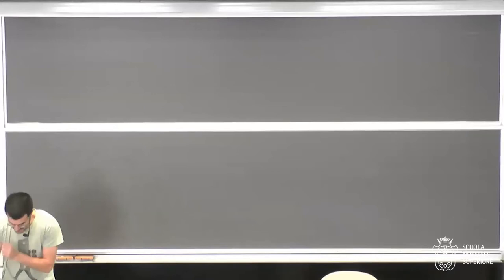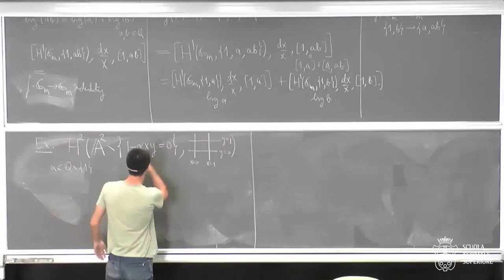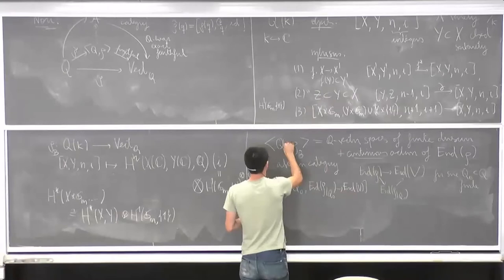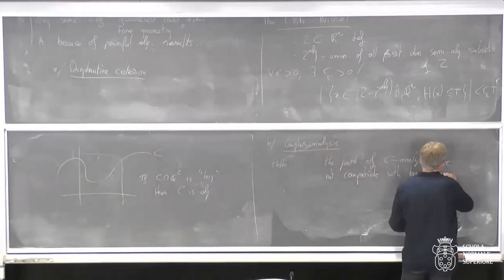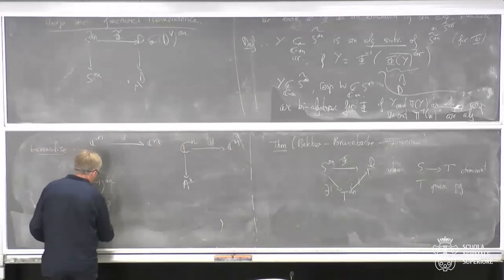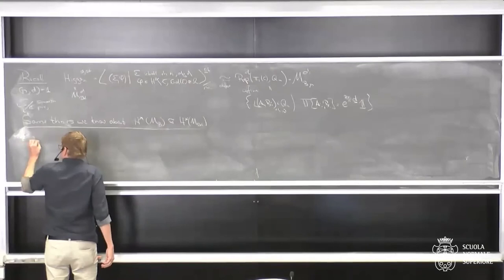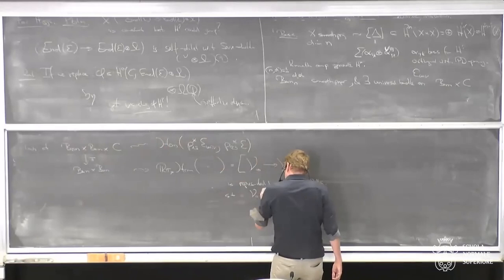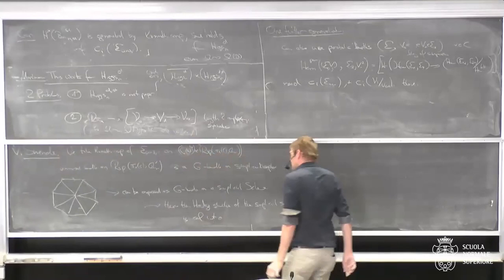Summer School on "Recent Perspectives on Hodge Theory" - 21 settembre 2022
The goal of the school is to involve young researchers to the study of Hodge Theory in Algebraic Geometry. The lectures of the school will focus on the very last developments of Hodge theory together with their transversal applications to the study of algebraic varieties and their moduli spaces. In particular, the school will introduce the following aspects of Hodge theory: combinatorial Hodge theory, periods and motives, moduli spaces of Higgs bundles, and o-minimality.

Javier Fresán, Periods, motivic Galois groups, and the Kontsevich-Zagier conjecture 00:00
Bruno Klingler, Hodge theory, between algebraicity and transcendence 1:06:45
Jochen Heinloth, Moduli spaces of Higgs bundles 1:48:20